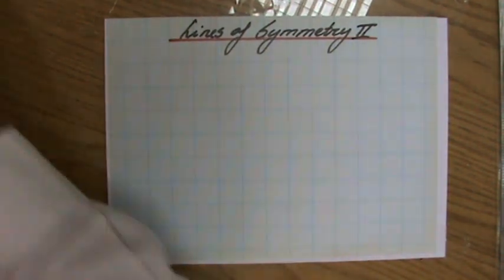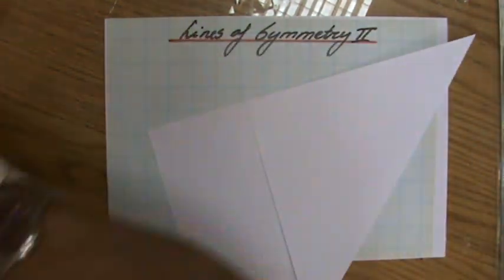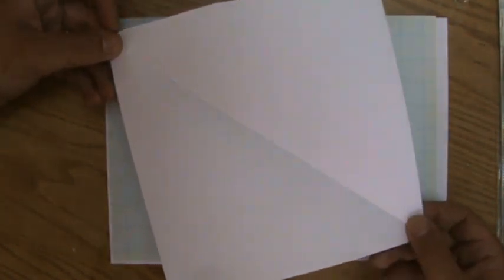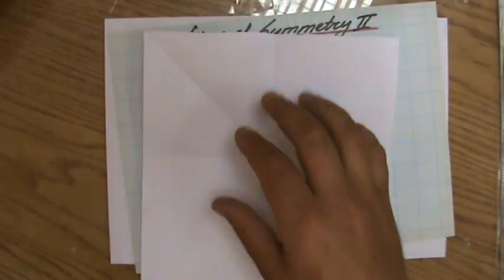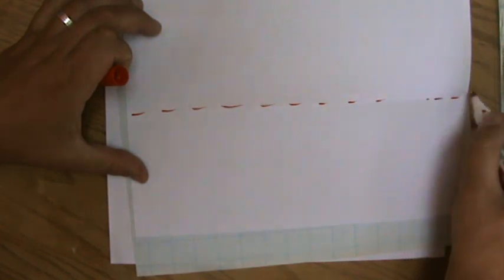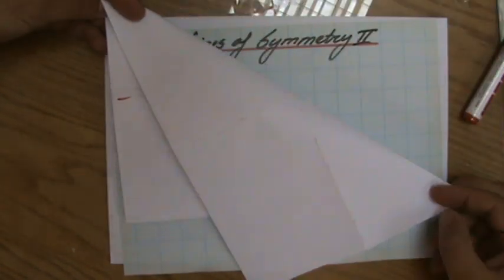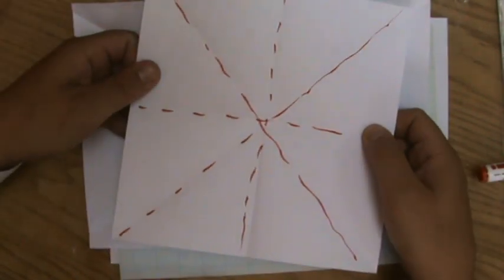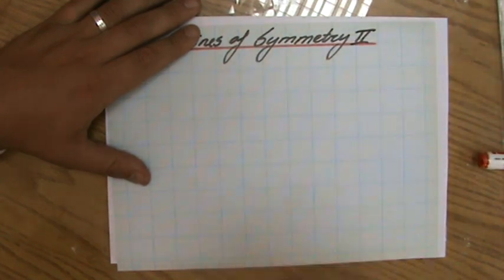How many lines of Symmetry do a Square and Rectangle have 2 - ExplainingMaths com IGCSE GCSE Maths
Learn all you need about Symmetry.  We will focus upon the amount of lines of symmetry squares and rectangles have.  By looking at example questions you will understand everything you need to know about this Maths topic in order to pass your next Maths exam.  for more FREE resources. Good luck and have fun!